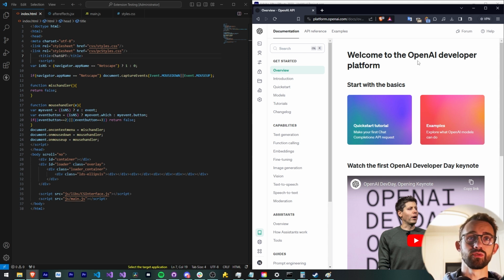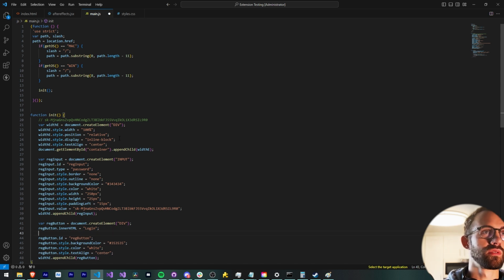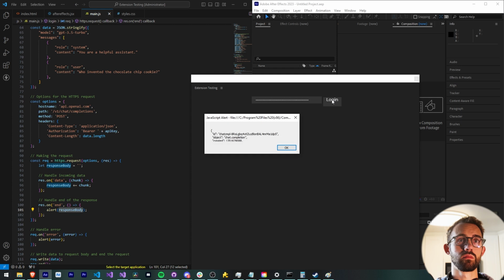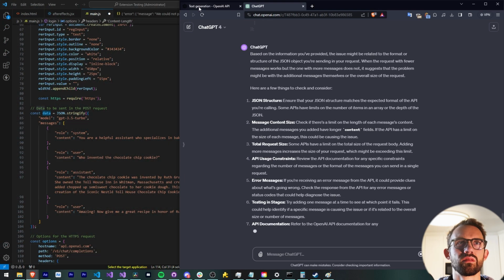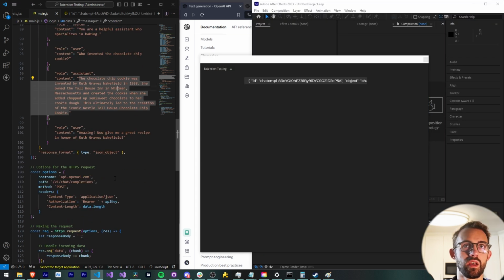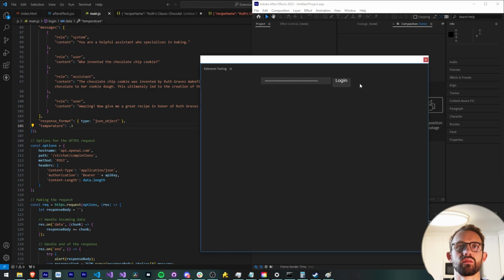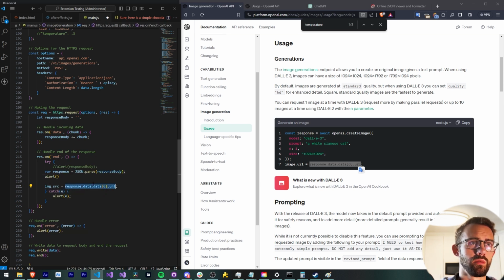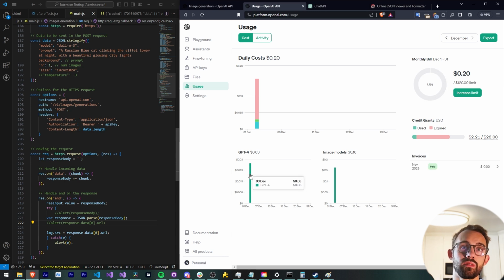Creating An OpenAI Extension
How to integrate OpenAI tools like ChatGPT and Dall-E 3 into an extension!

Timestamps:
Intro- 0:00
Extension and Setup- 0:55
OpenAI Documentation- 2:25
Creating Login Menu- 2:50
Test Request With Chat Completion- 8:03
Modifying ChatGPT Setup/Settings- 14:49
JSON Body Bug- 16:14
Extracting ChatGPT Message- 19:40
Response Options and Parameters- 22:58
Get JSON from ChatGPT- 23:53
Changing The Model- 25:43
Temperature- 26:45
API Usage- 30:37
Dall-E 3 Image Gen- 32:57
Outro- 42:30